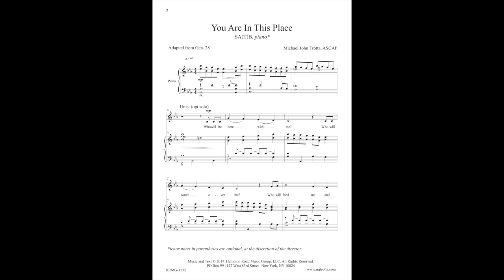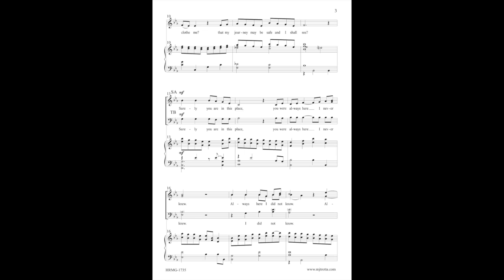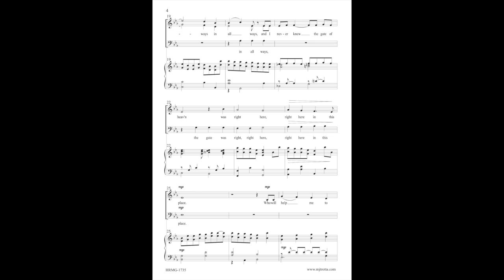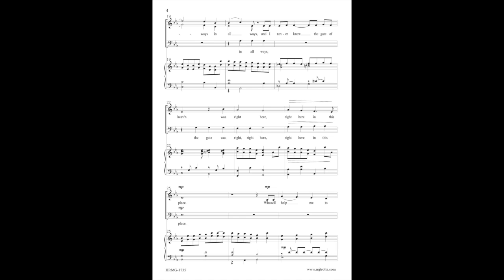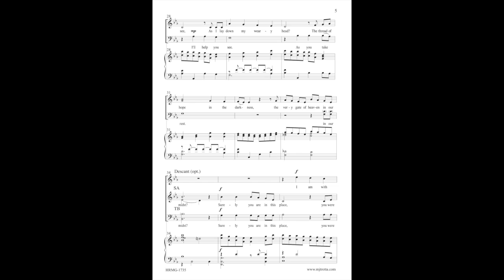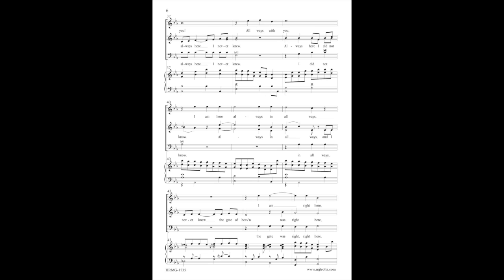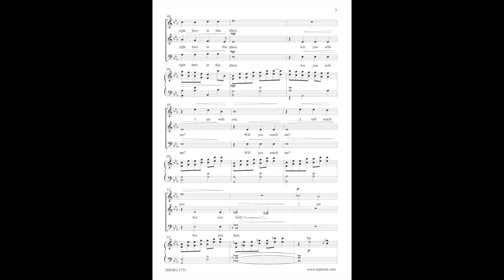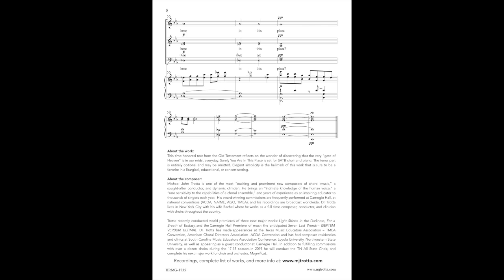You Are In This Place - Michael John Trotta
Elegant simplicity is the hallmark of this time honored text from the Old Testament reflects on the wonder of discovering that the very “gate of Heaven” is in the midst of the everyday. You Are In This Place is set for SAB choir and piano the Tenor part is entirely optional and may be added or omitted. Sure to be a favorite in a liturgical, educational, or concert setting.